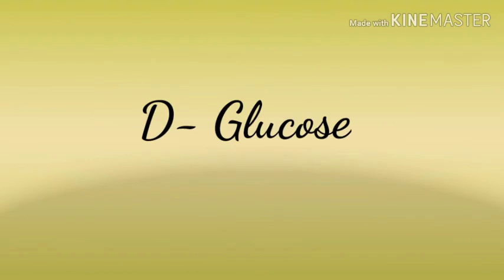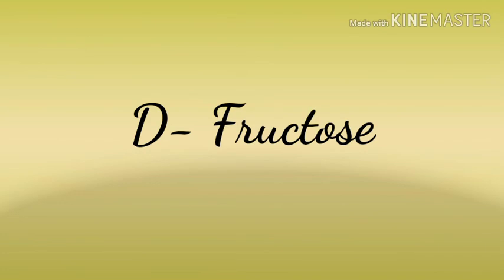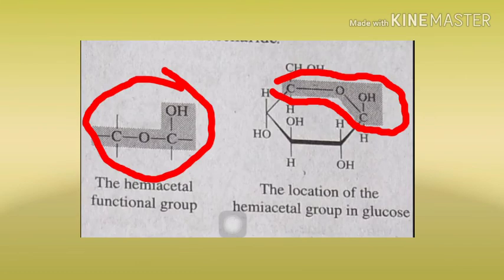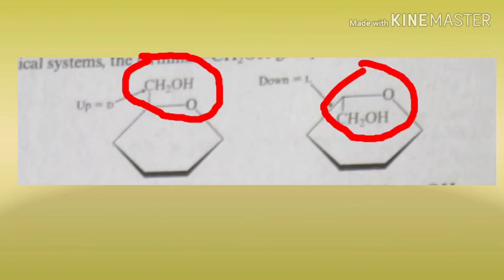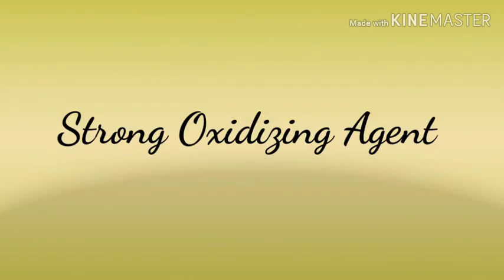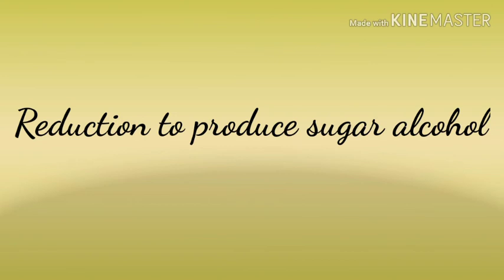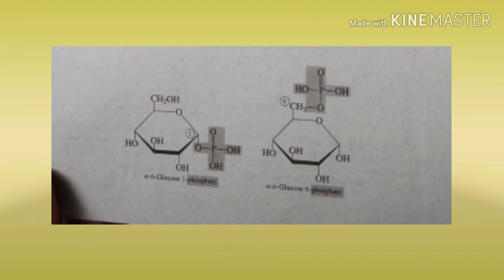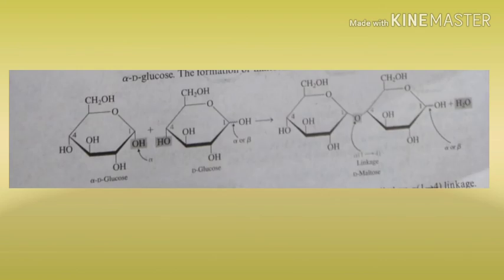Chapter 1 cont. by Rica Mae Carba